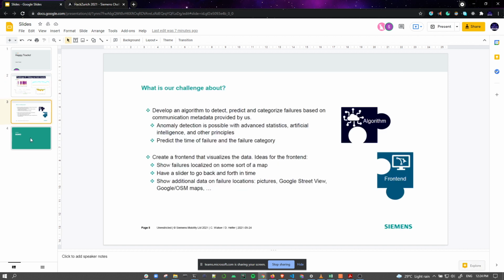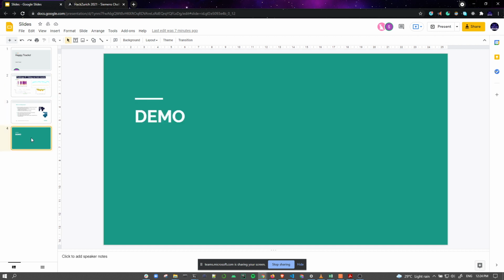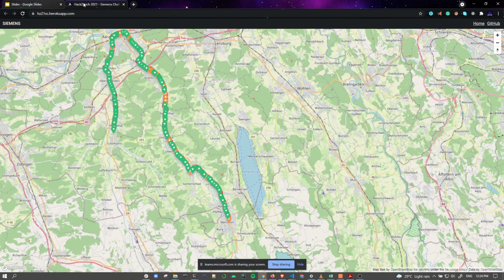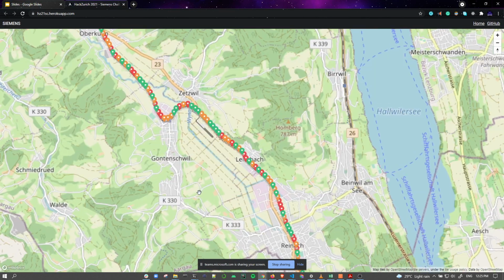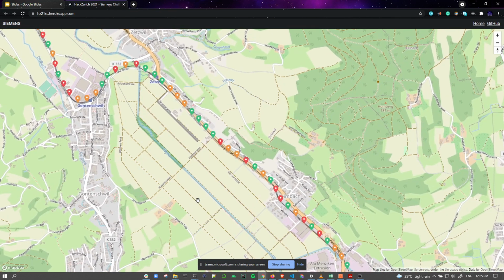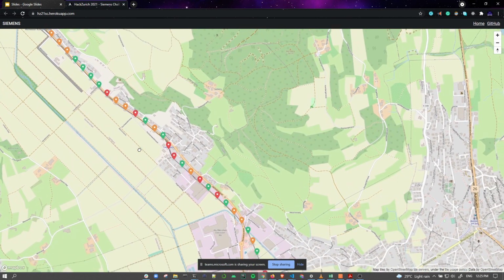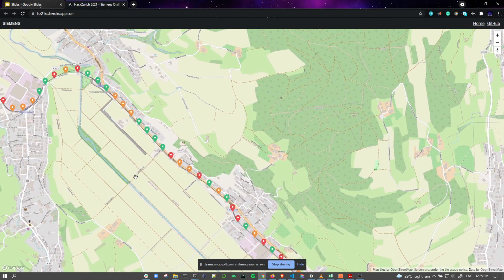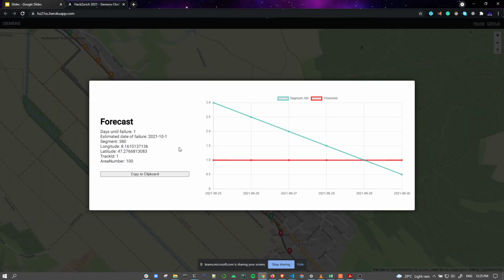hackZurich 2021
siemens challenge
This weekend we participated in HackZurich 2021along with 1 known and 3 strangers(who were really amazing guys btw). Overall it was an amazing experience. We tried to solve challenge 1 by siemens.

Team: SUBRAT KISHORE DUTTA, Simon van Noort , Martin Creutzenberg, Oussama Ben Nasr 🥳👽 👾 🤖🚆